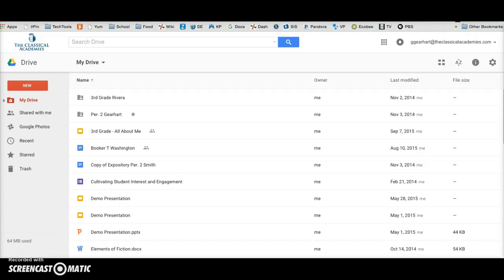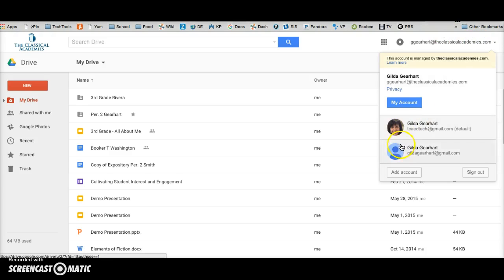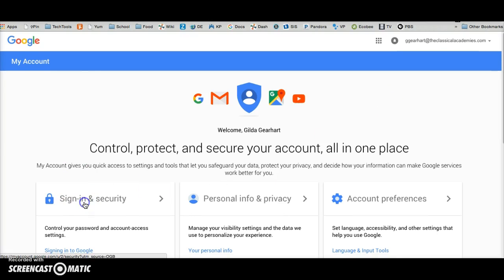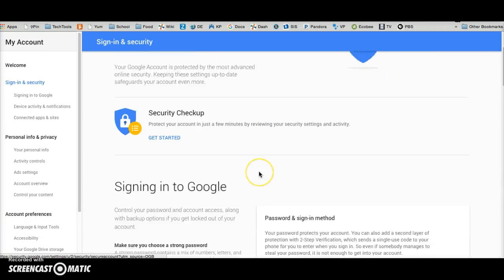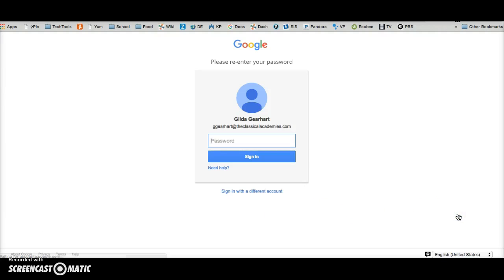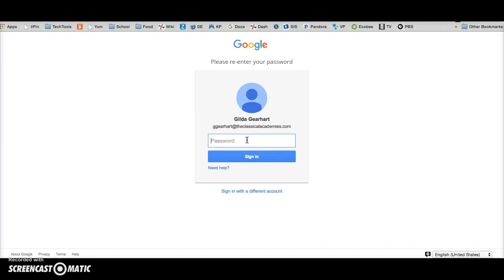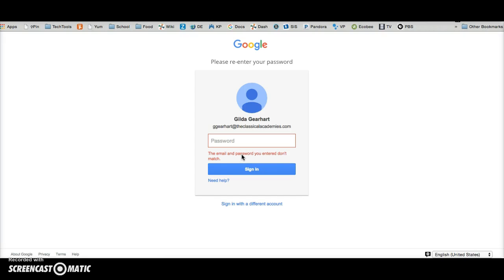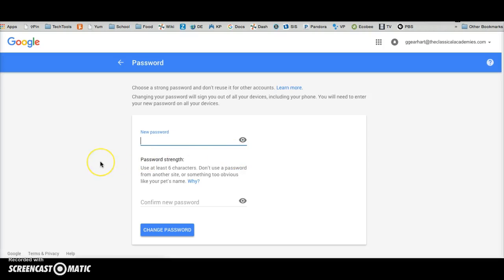Reset your own Google password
How to reset your own Google password.